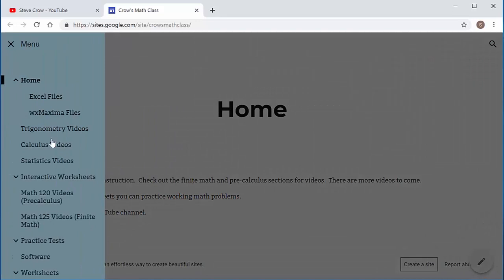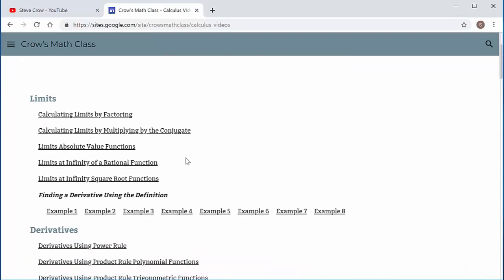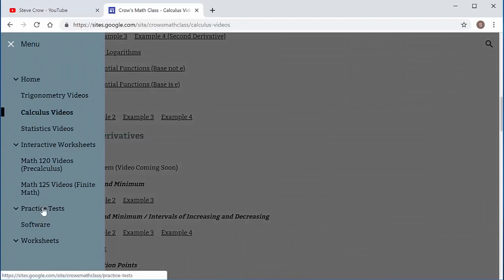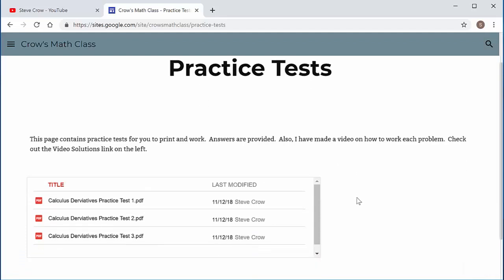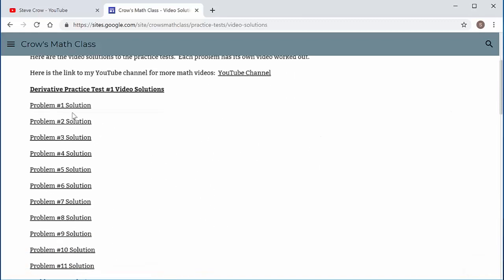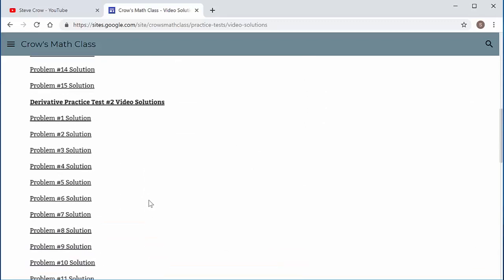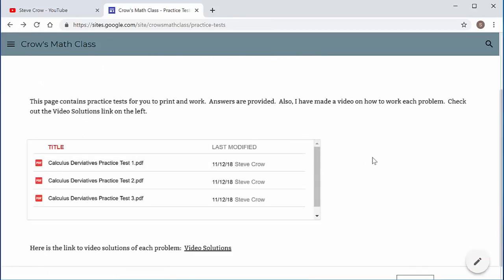Welcome To Steve Crow's Math Channel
Thank you for viewing my videos and you support.  This video briefly describes my channel and where you can find my videos organized.